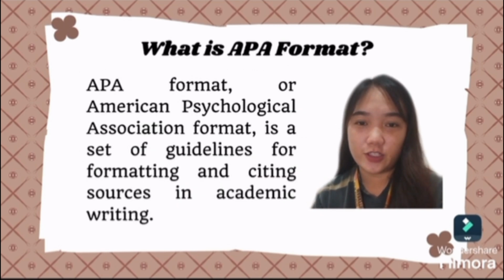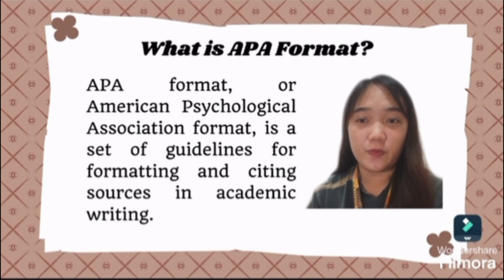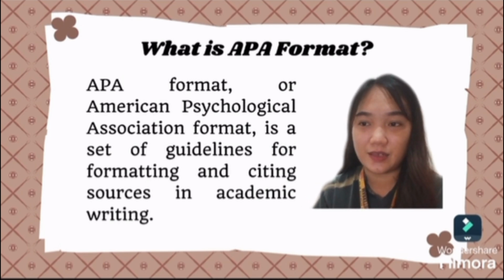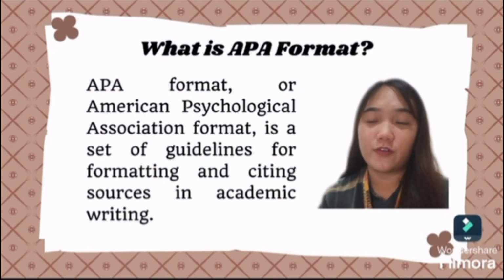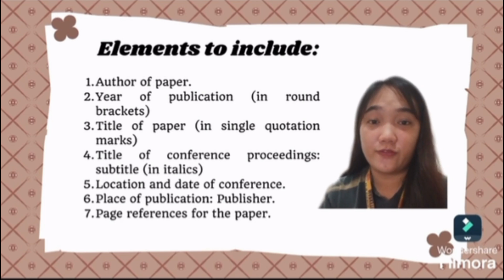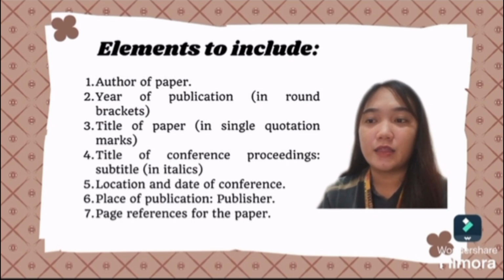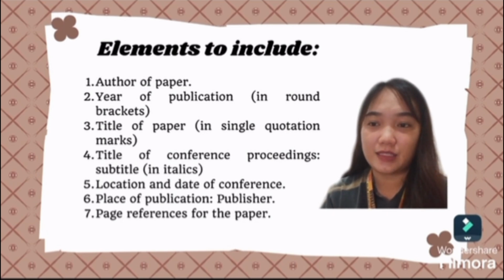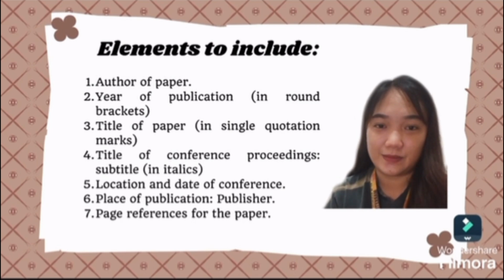BA 418 - GROUP 8: CONCLUSION AND RECOMMENDATION